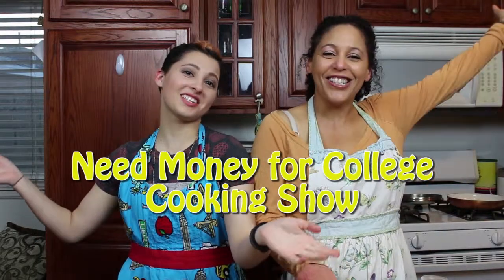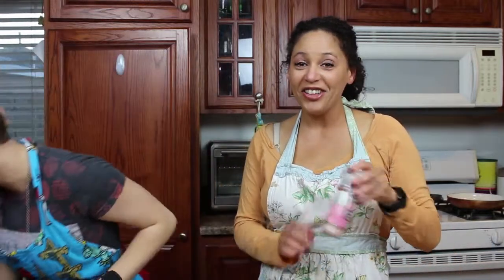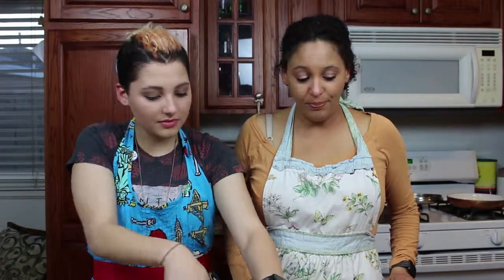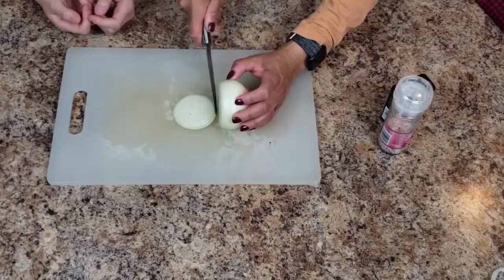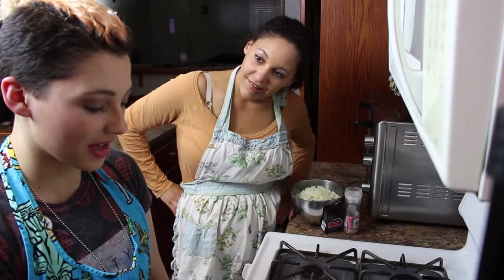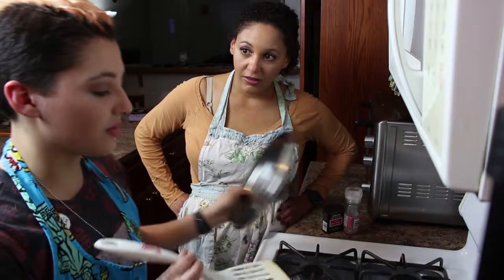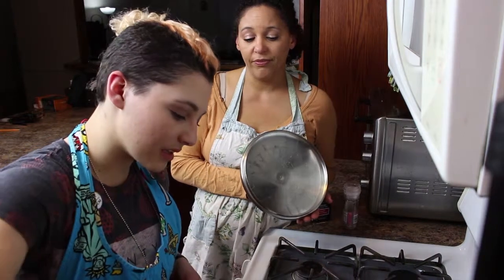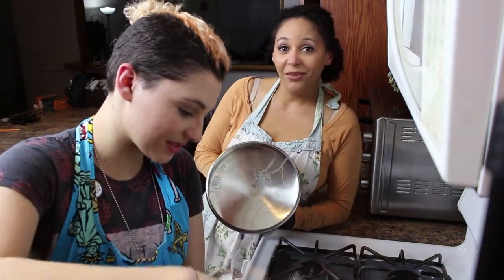NMFCCS - SPUD TIME!!! Potato Scramble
It's Spud Time, a mini-series where Jazz expresses their love for the spud with every possible way they can think of...

Theme Song by RVRS Play, used with permission. Transitions and animations from Adobe Premiere editing software.